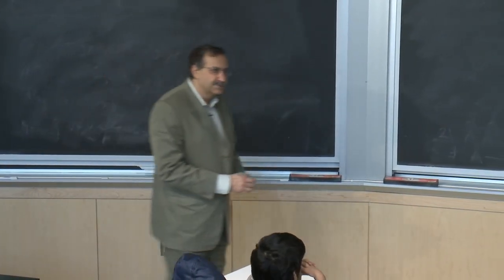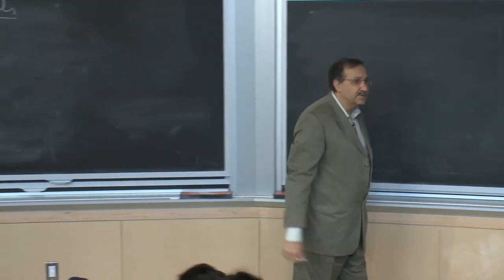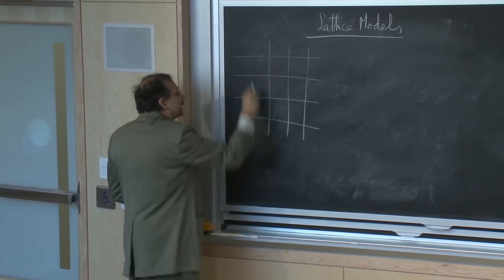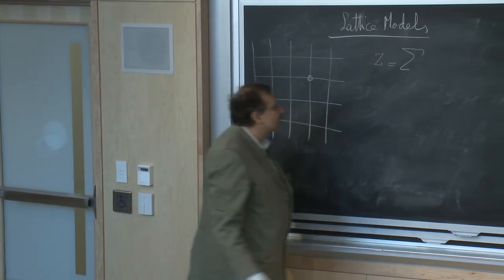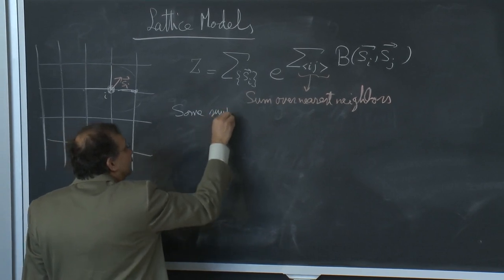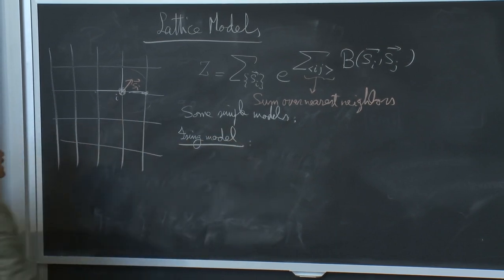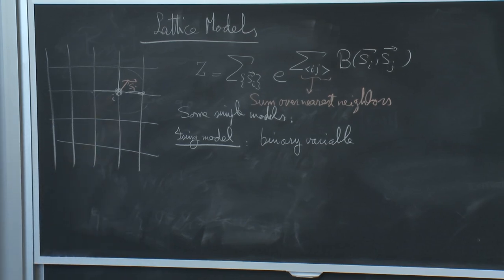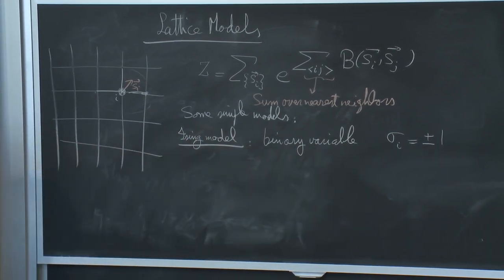13. Position Space Renormalization Group, Part 1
MIT 8.334 Statistical Mechanics II: Statistical Physics of Fields, Spring 2014

In this lecture, Prof. Kardar introduces the Perturbative Renormalization Group, including Lattice Models, and Exact Treatment in d=1.